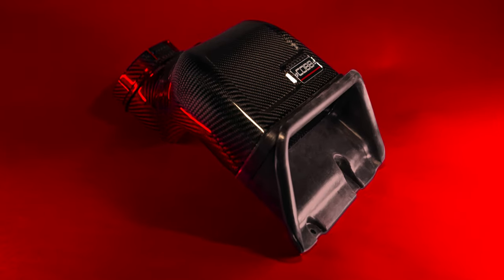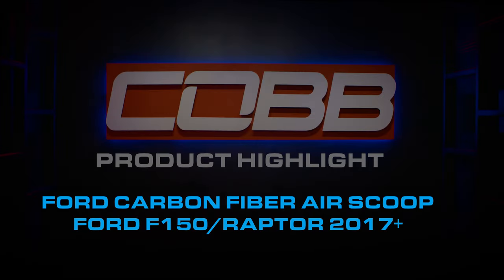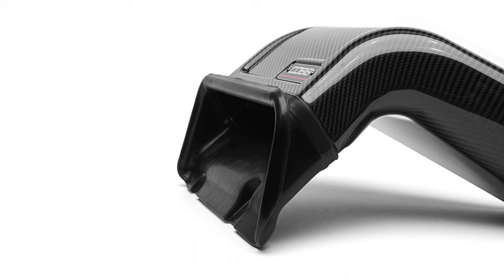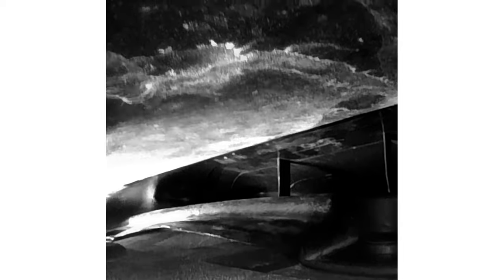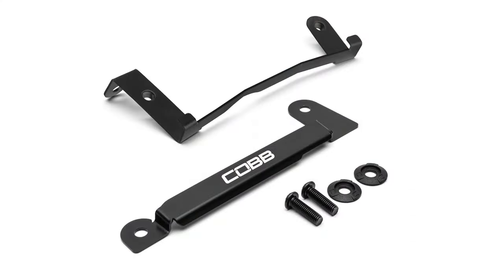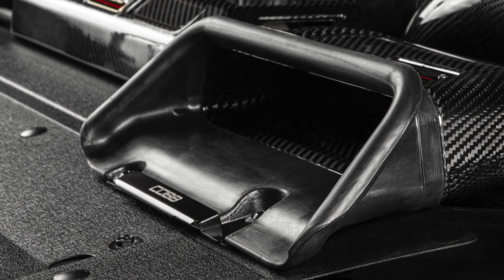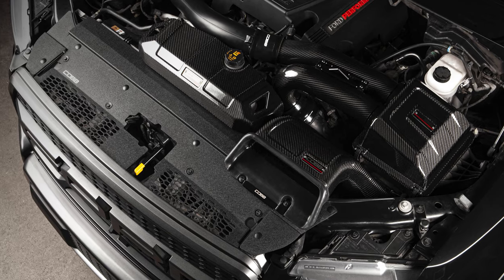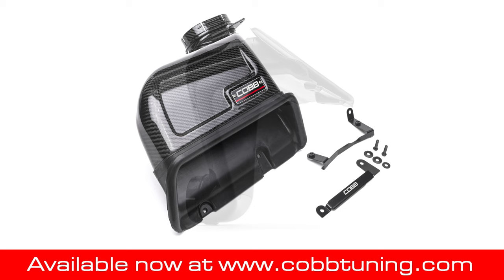COBB Tuning - Product Highlight - Carbon Fiber Air Scoop for Ford F-150/Raptor 2017+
Upgrade the looks and performance of your 2017+ Ford F-150 EcoBoost / Raptor / Tremor with the COBB Carbon Fiber Air Scoop.